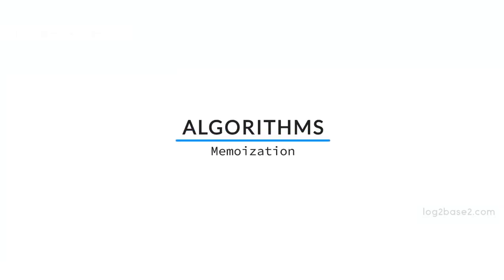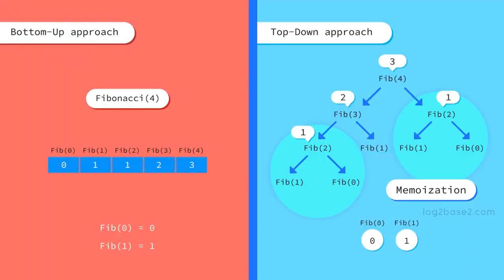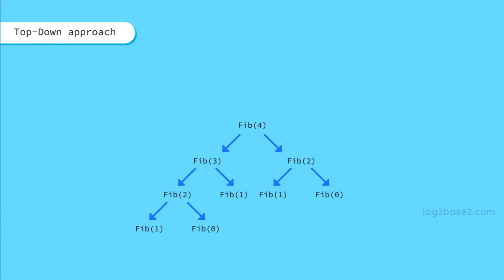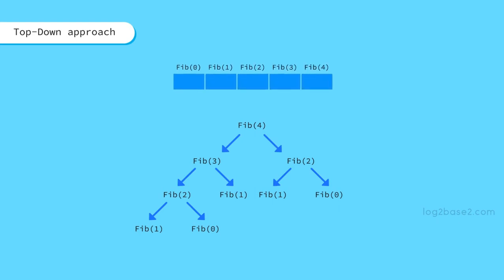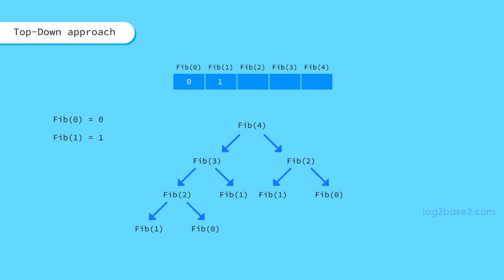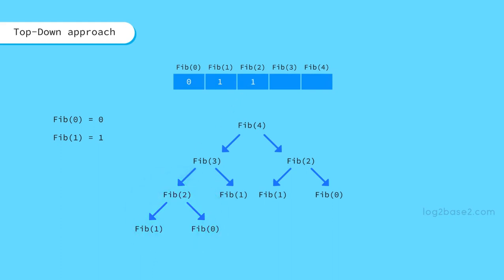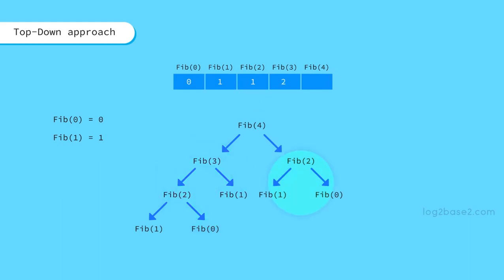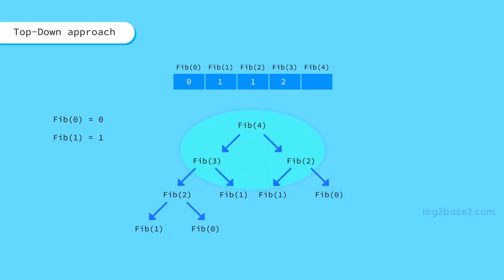#36 Memoization Avoid Recomputation Issue in Top-Down Approach| ALGORITHMS